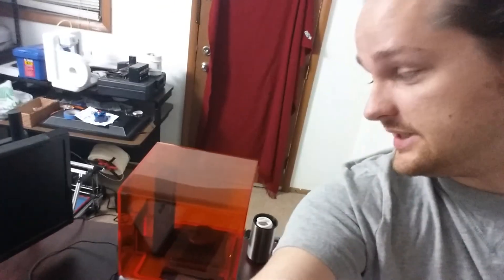Form One 3D Printer Setup Tutorial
Took less than a minute. I'm truly excited by the new possibilities in 3D Printing.